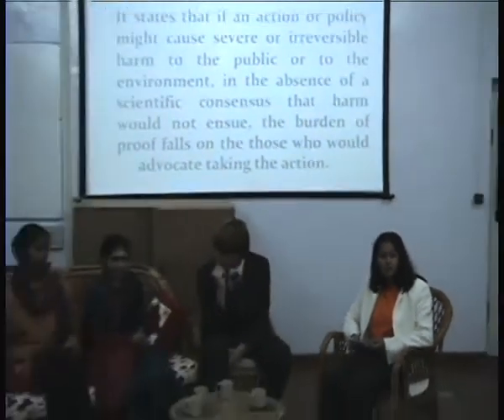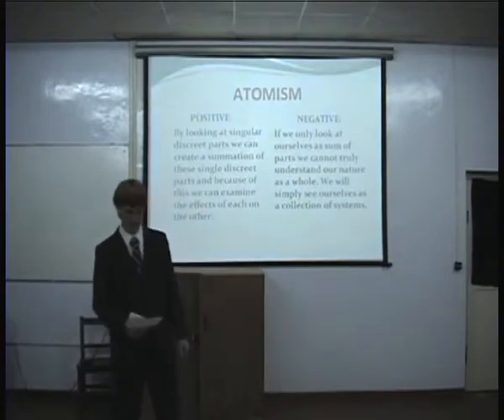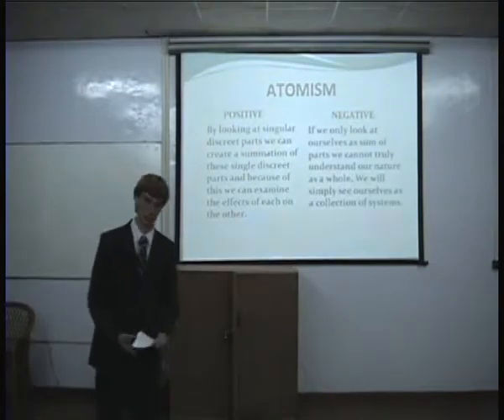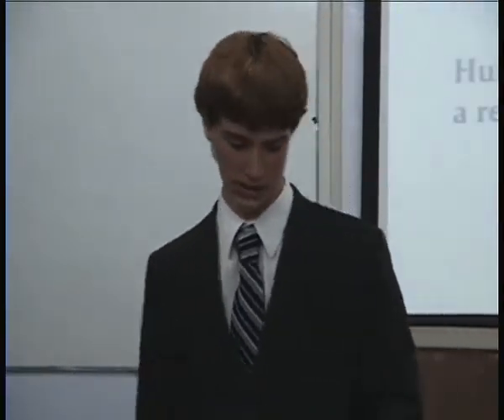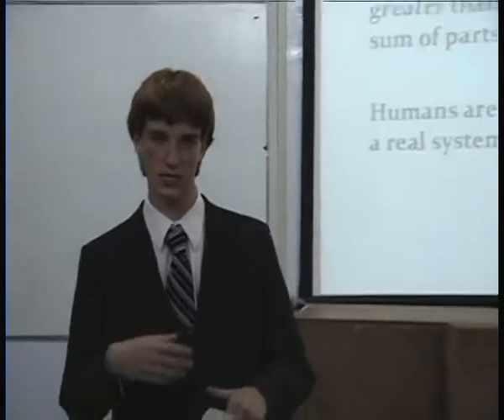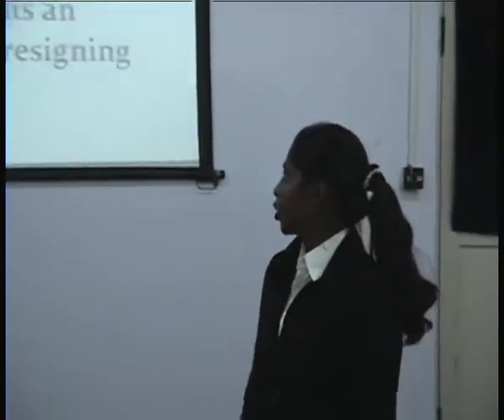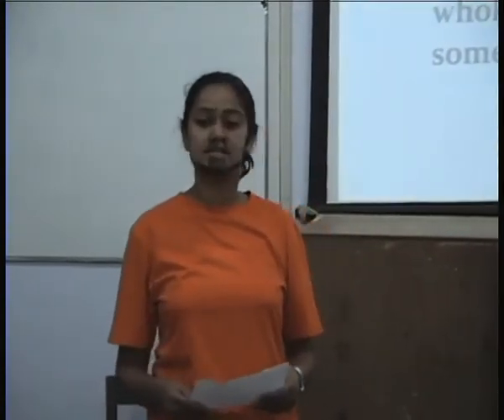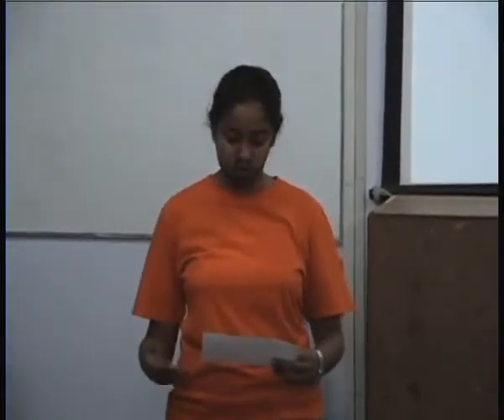presentacion 19 sobre 20